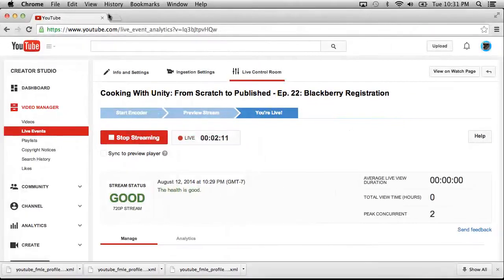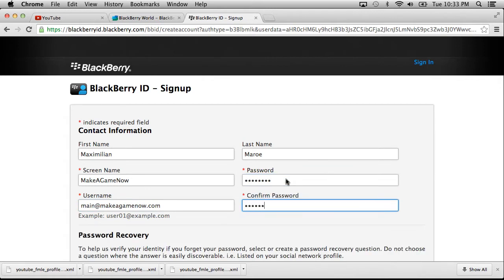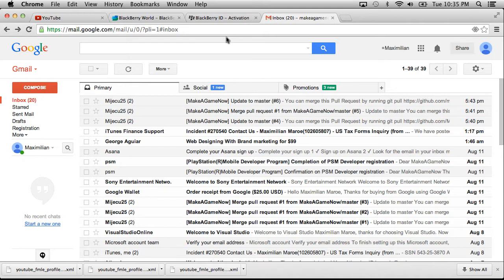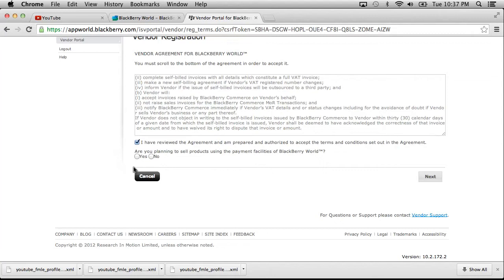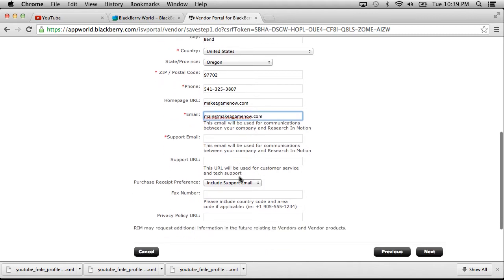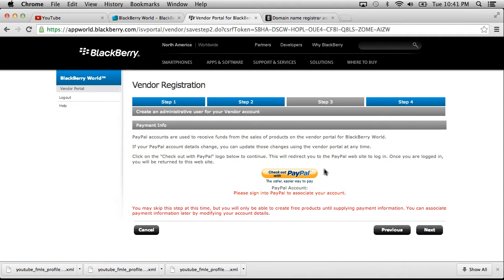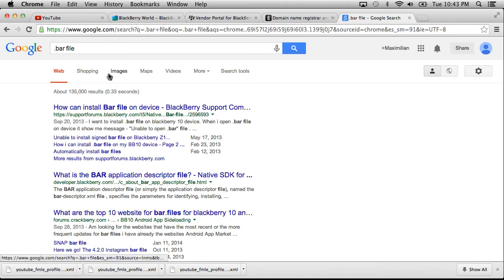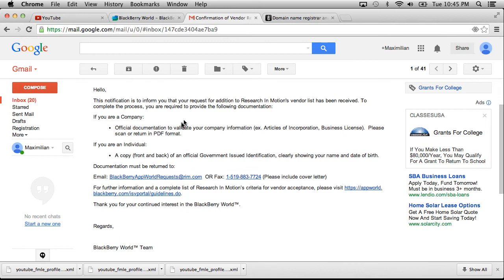Cooking With Unity: From Scratch to Published - Ep. 22: Blackberry Registration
We get registered as a blackberry developer!